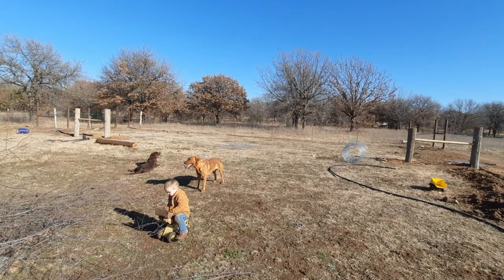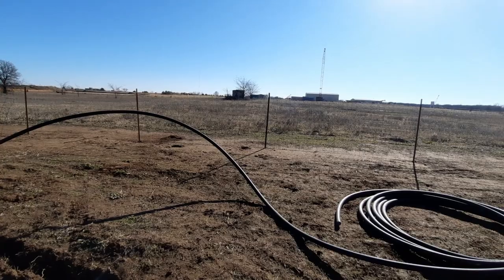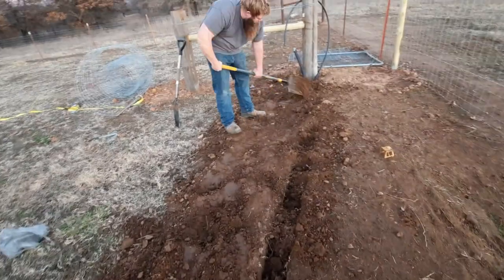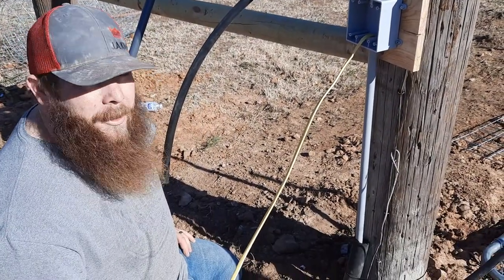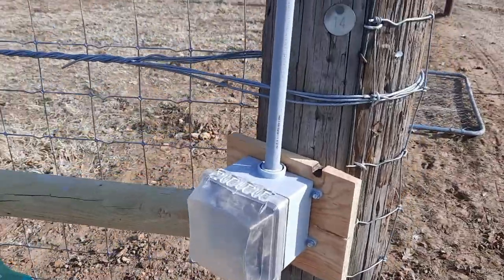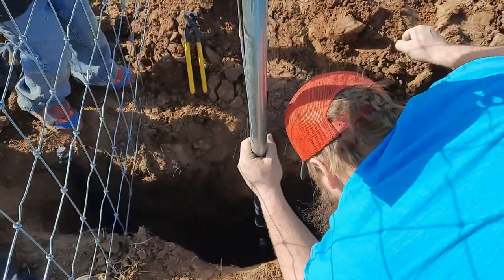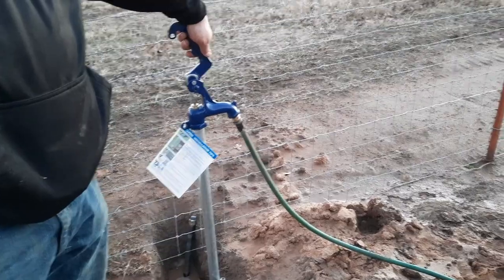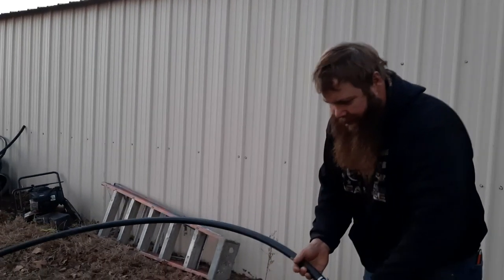Digging a trench for electric and water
We hand dug out a trench to run electric and water out to our dog pen, and how we bought 1200ft of poly pipe for $100!